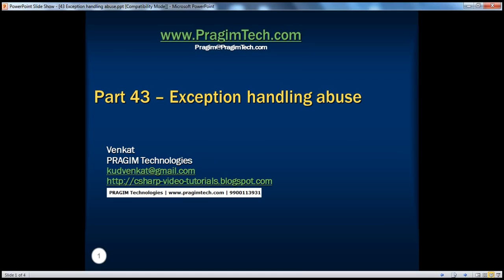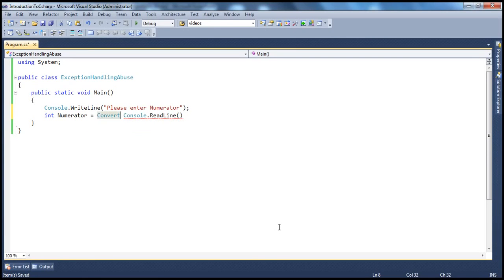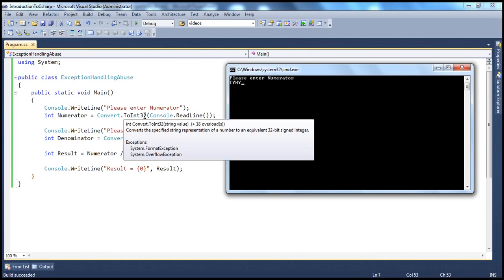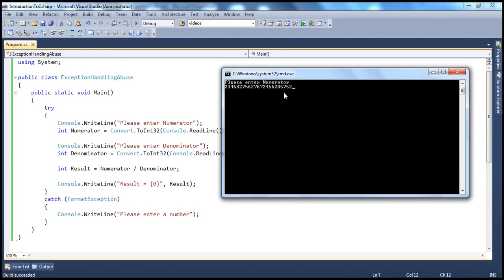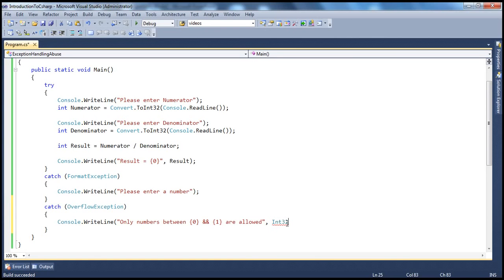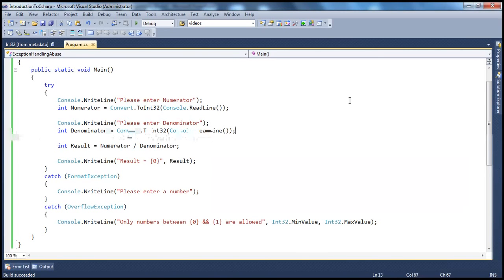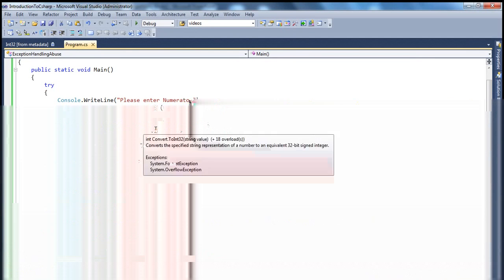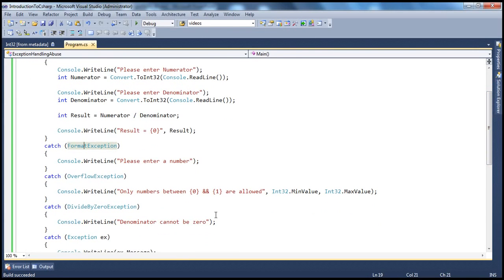Part 43 C@ Tutorial Exception handling abuse_HD!!!